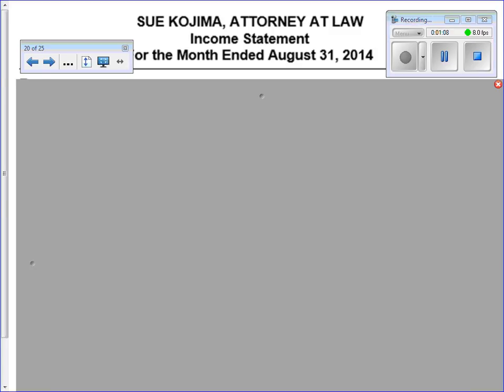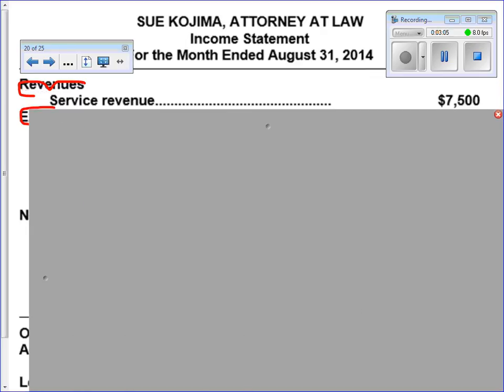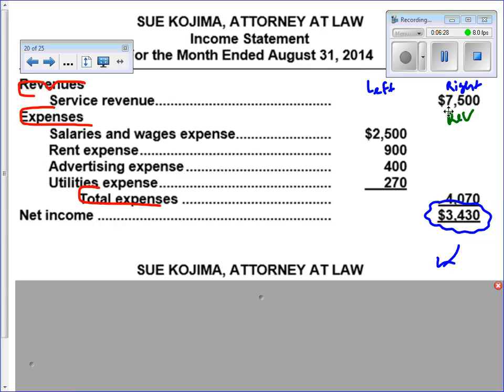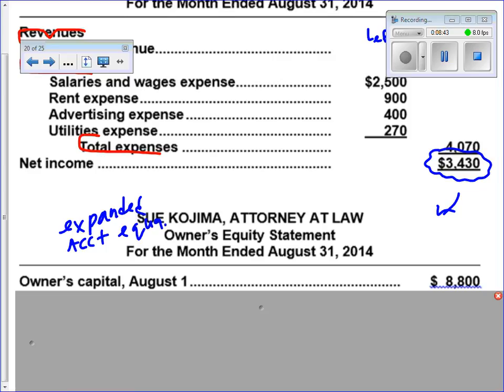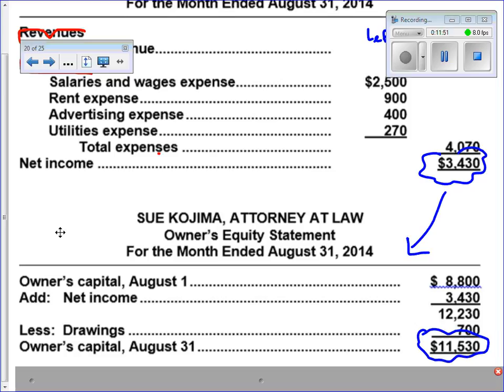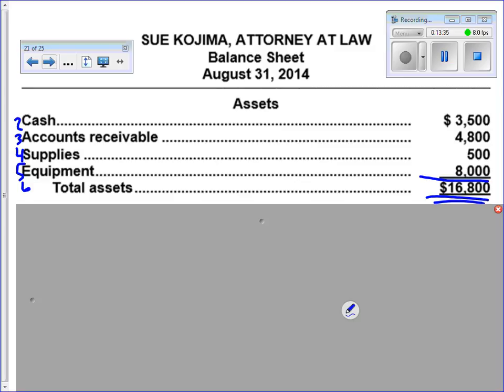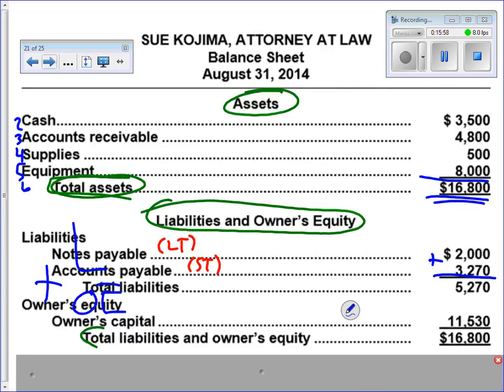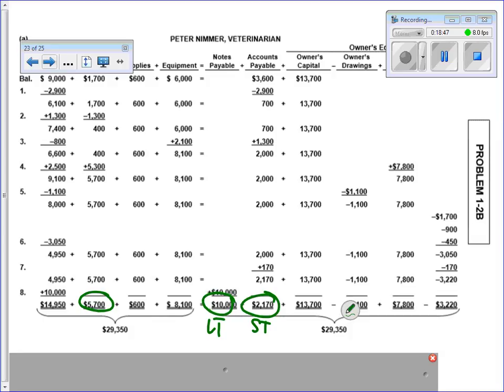Ch 1 Problem 1-2A